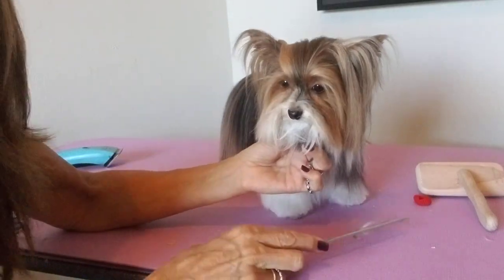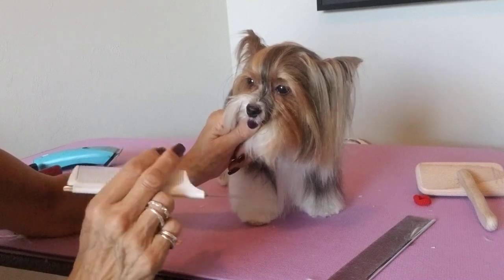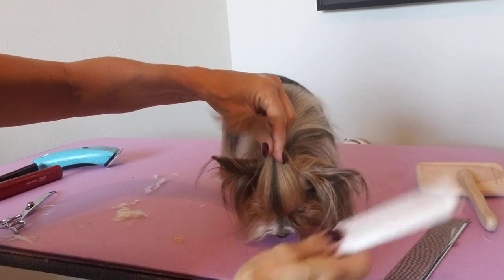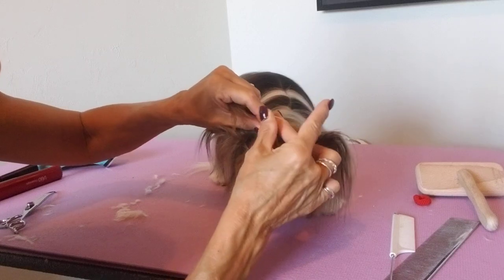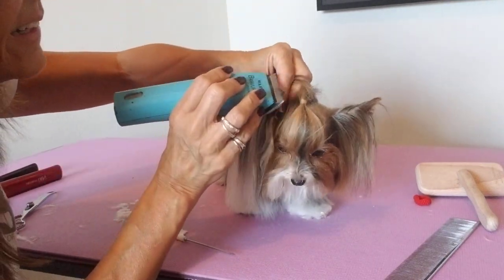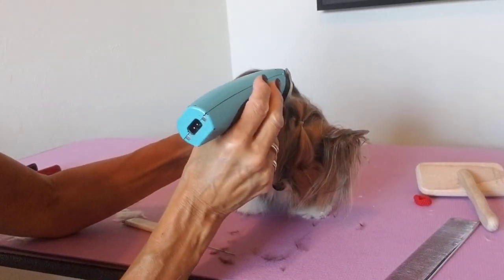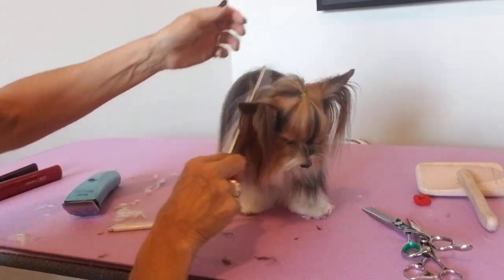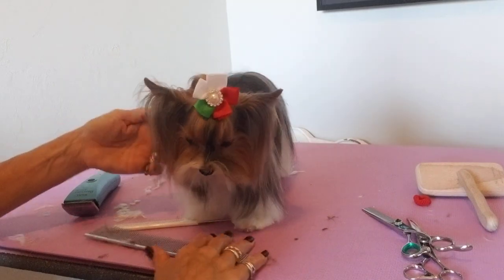Biewer Terrier: Quick Grooming Tips on How to Band the Head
Jodi shares with you her tips on banding the newest breed recognized by the AKC. Be sure to watch Jodi's quick tips for dog groomers to beveling the feet on the Biewer Terrier.